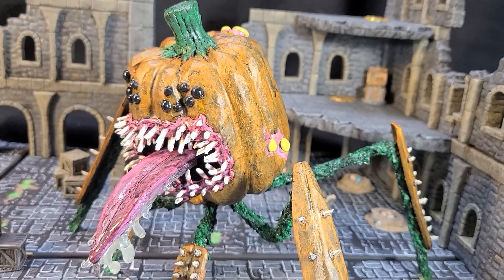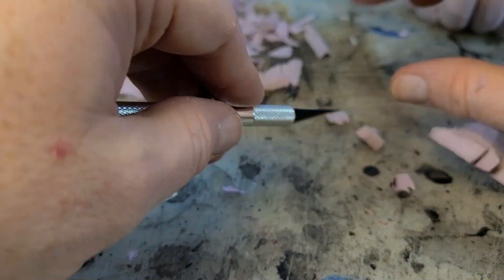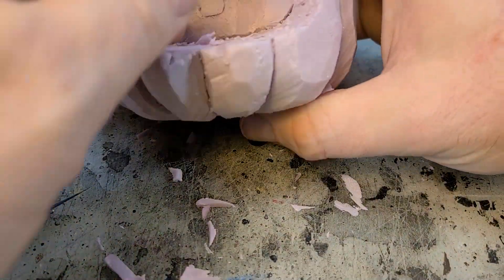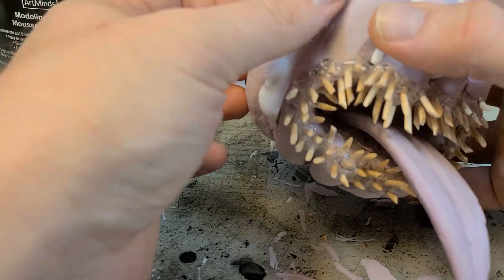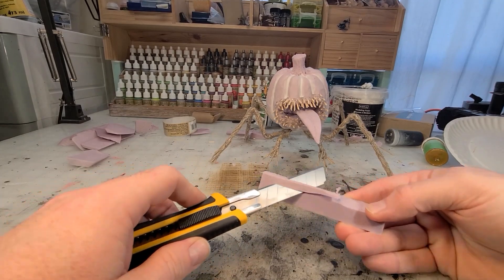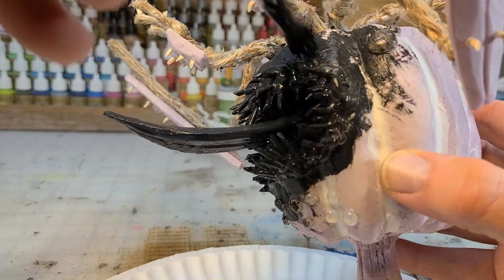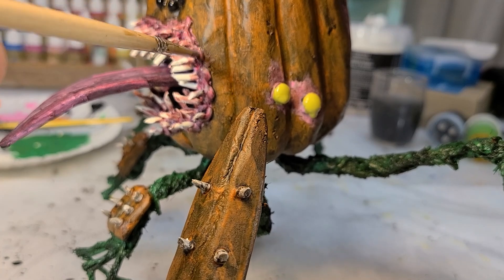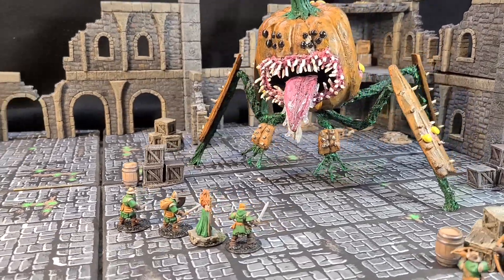Halloween Pumpkin Abomination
Happy Halloween everyone!  Hope you like this new addition to my kitbash monsters.

Wanna do some shopping, click on the links below and anything you purchase will help to fund the channel.  Here are a list of common tools and materials I use in my crafts and videos.
- end cutting pliers
- 100 6mm x 3mm magnets
- 50 pack of button batteries
- small motor and gearbox
- assorted pack of 100 LEDs
- Runewars Core Set
- 50pk of 6"x6" wooden squares
- Toobs educational toys
- XPS foam blocks, sheets, cutters